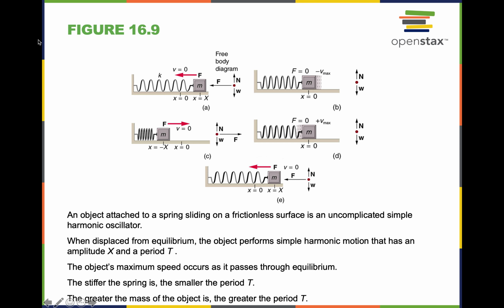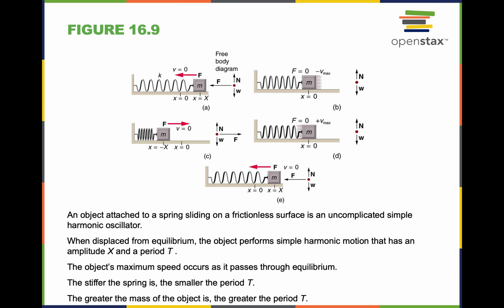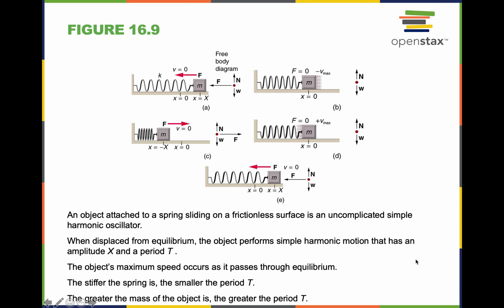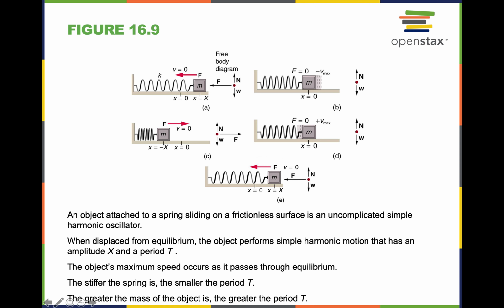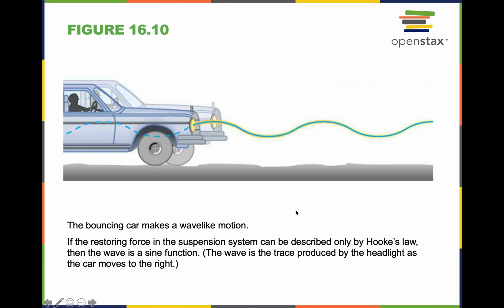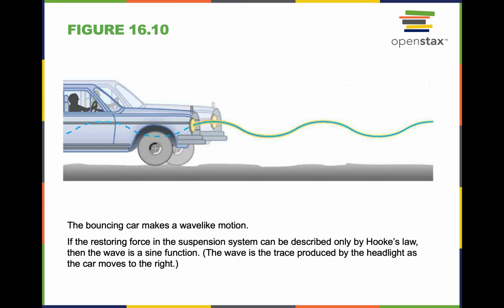16.3-4 Lecture Video